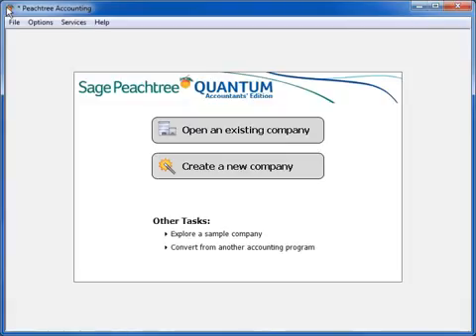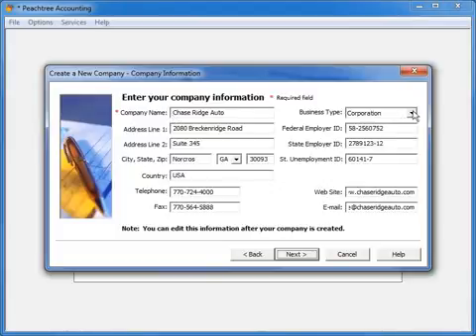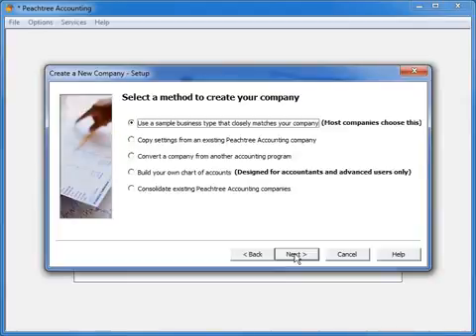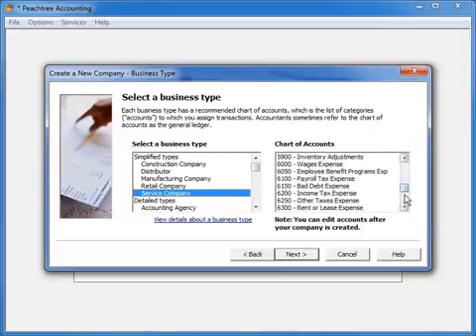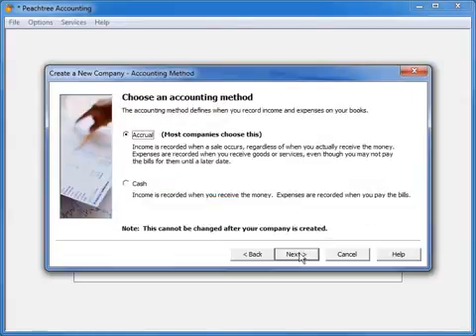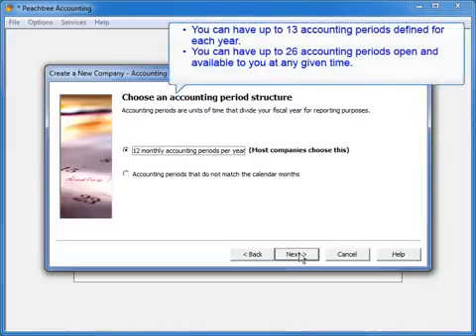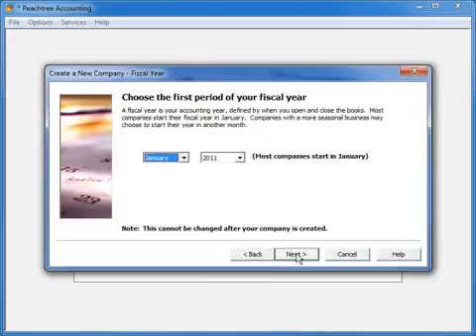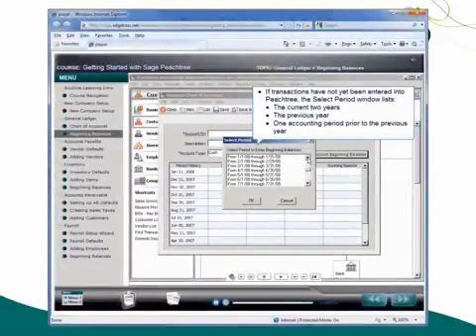How to Setup a New Company using Sage Peachtree Sage Peachtree Tutorial